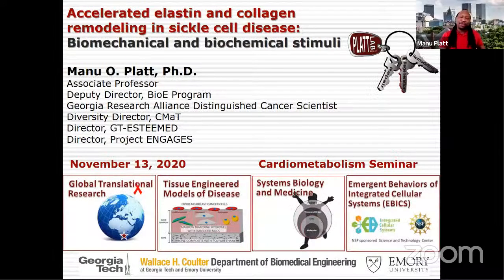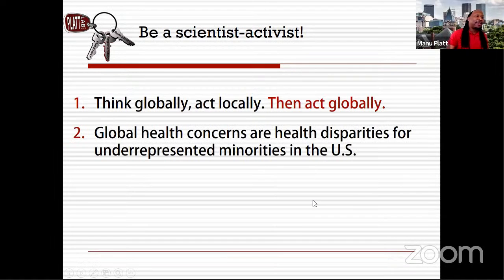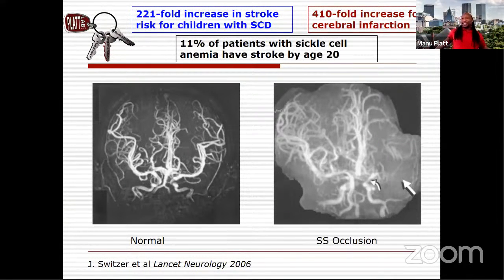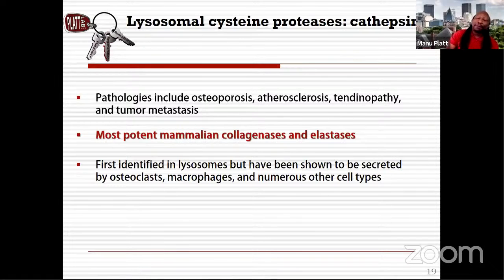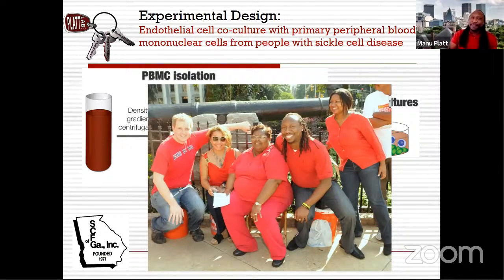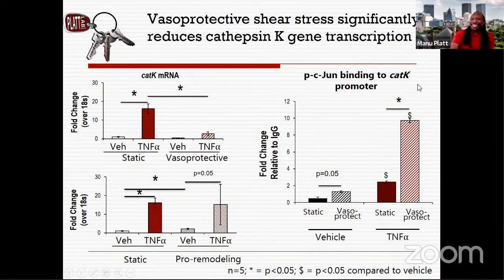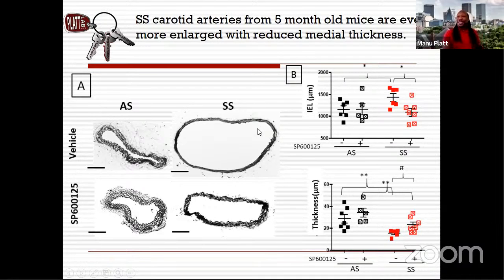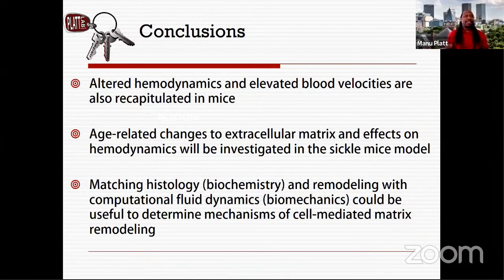Weekly Cardiometabolism Seminars